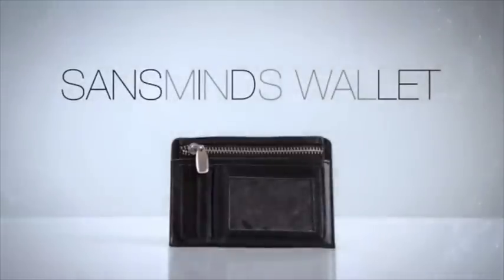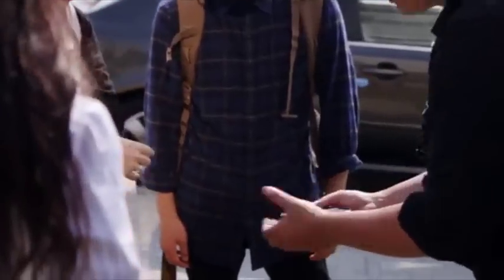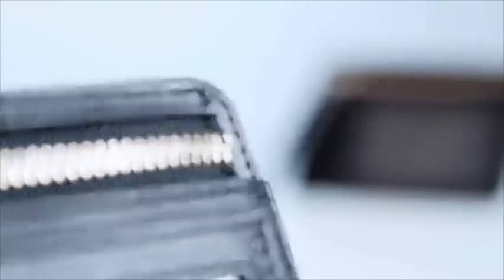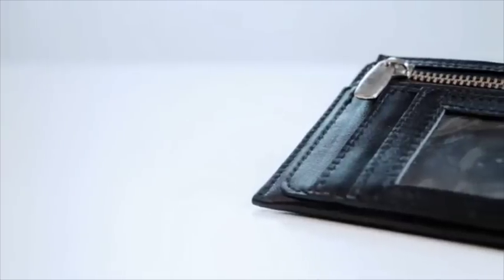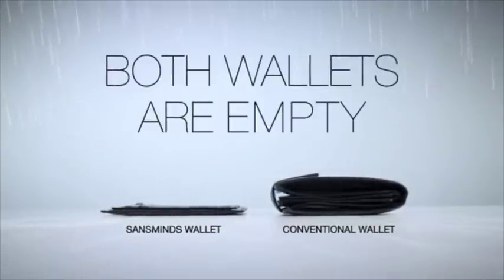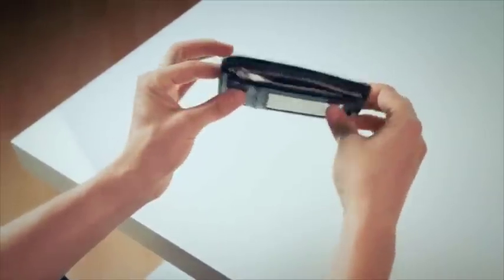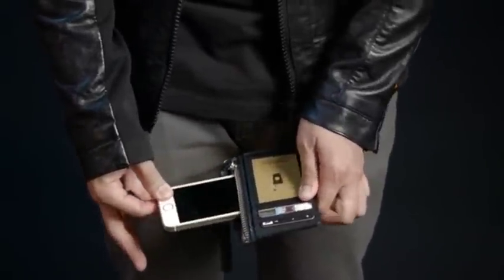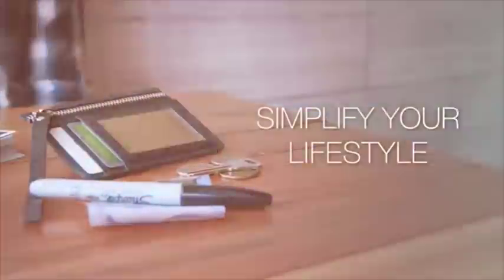SansMinds Wallet - Hip Pocket Street Style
World Magic Shop DO NOT SELL Every product listed anymore. for the items we sell. Quality not Quantity :-) Everyone needs a wallet; that's why SansMinds created one that's thin, durable, and provides multiple functionalities.

The SansMinds wallet comes in a classic leather look with multiple pockets and a private compartment so you can easily keep things organized.

One Piece Street Style (4mm thin) for those on the go. It comes with a strap for easy access.

It is designed for you to carry your daily essentials without the extra clutter.

The wallet is also designed so that you can easily set up for:

No palm signed card to wallet
Devious peek
Borrowed object to wallet
Get your SansMinds Wallet now. This is the All In ONE wallet for the everyday magician.